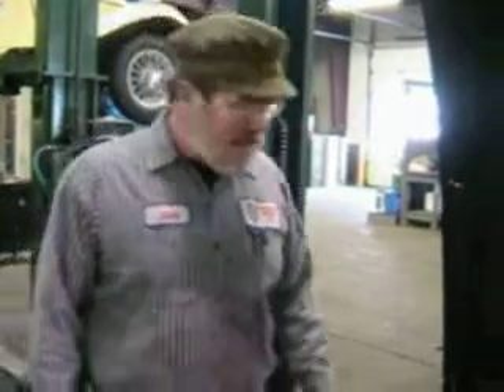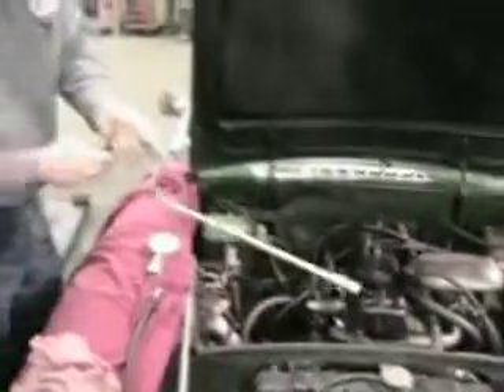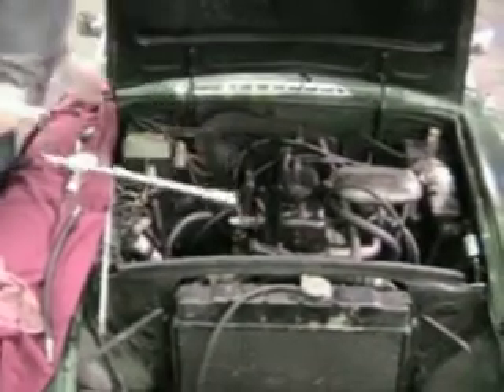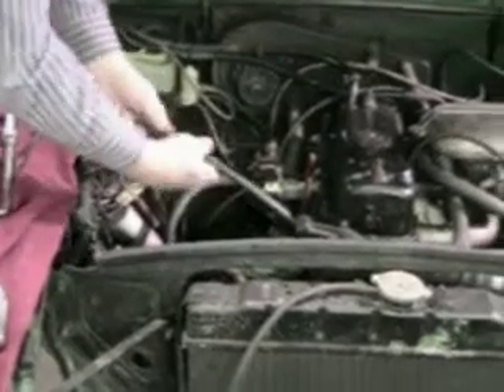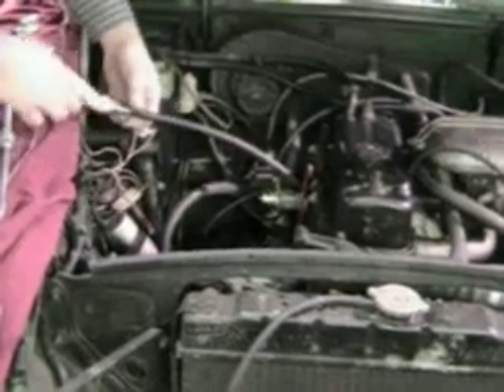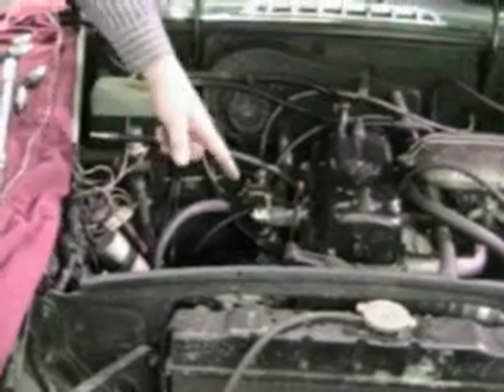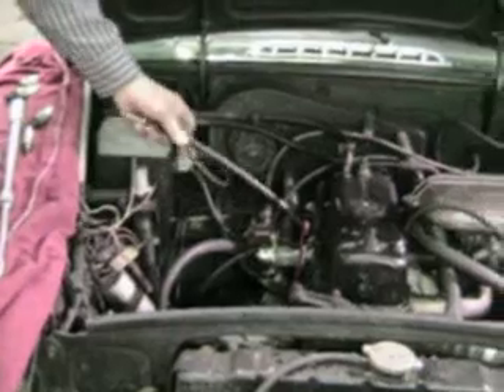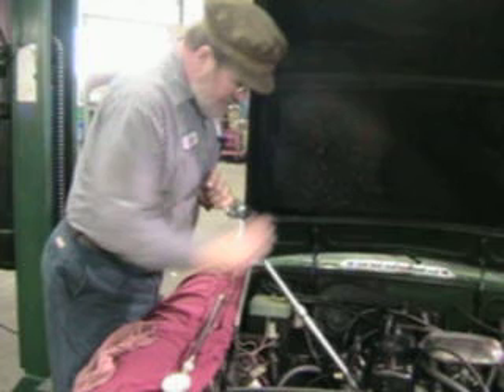046 MG Tech | How to Check the Compression on MG engine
John Twist demonstrates the proper method of taking compression readings from an MG engine.